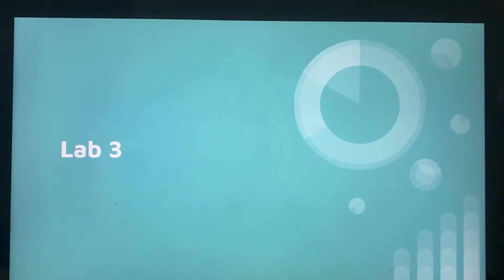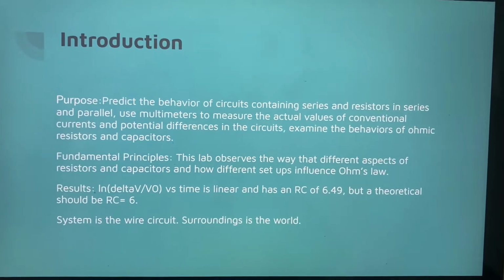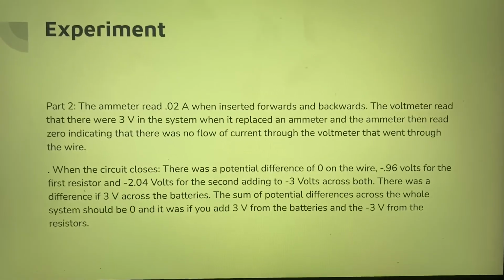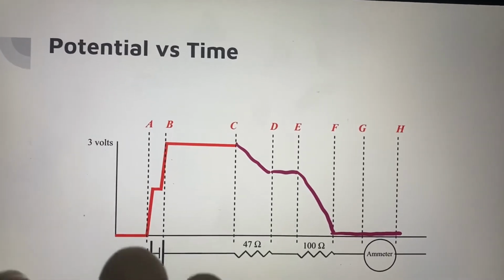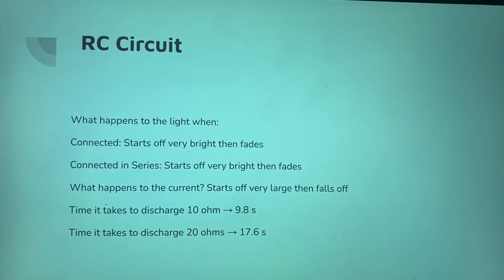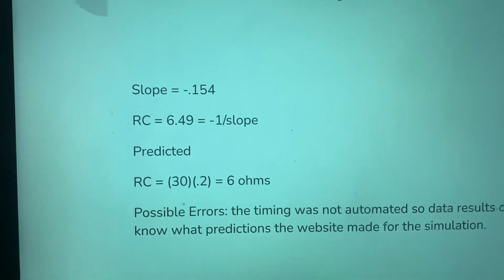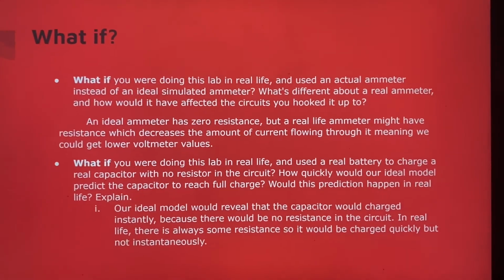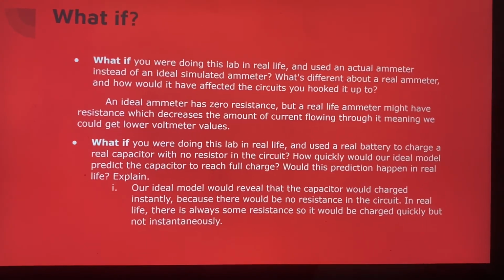Phys 2212 GATECH Lab 3